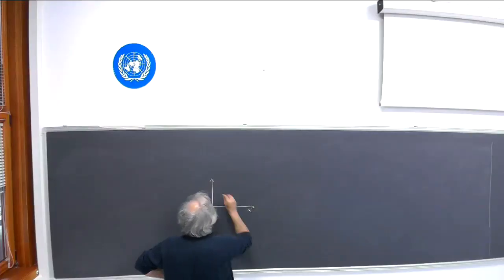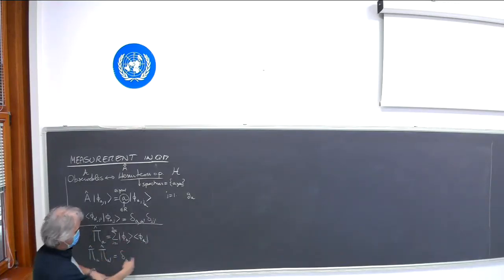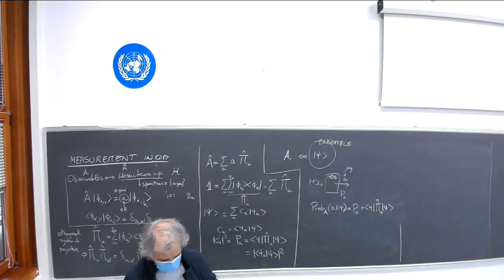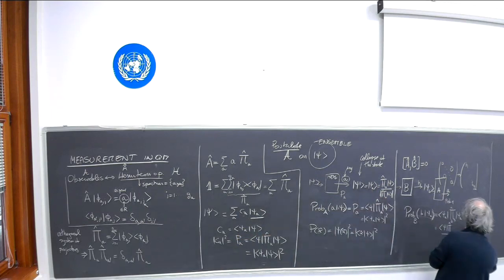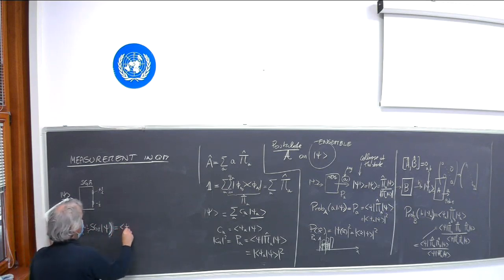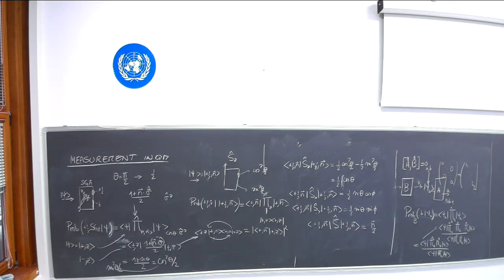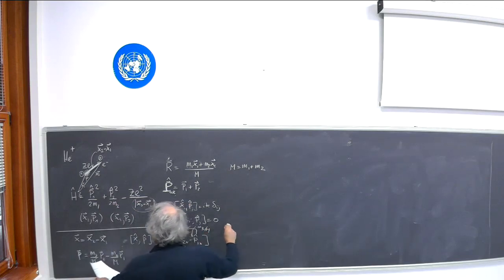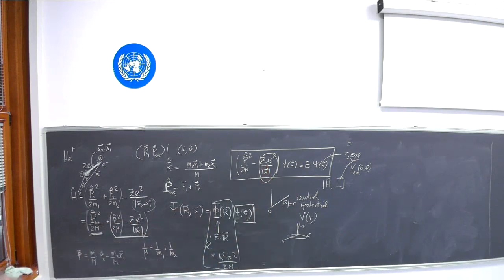Advanced Quantum Mechanics (CMP-AQM) Lecture 13 - Zoom